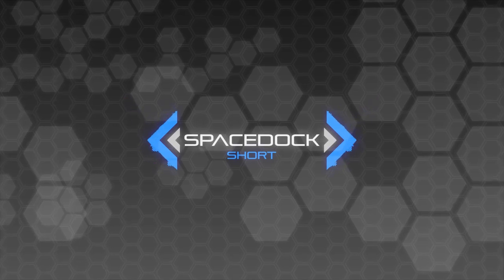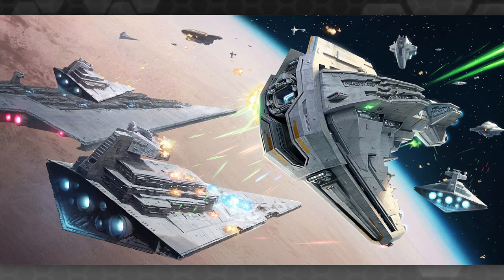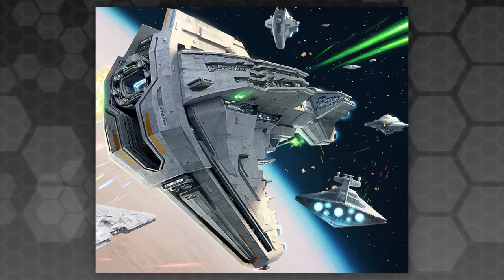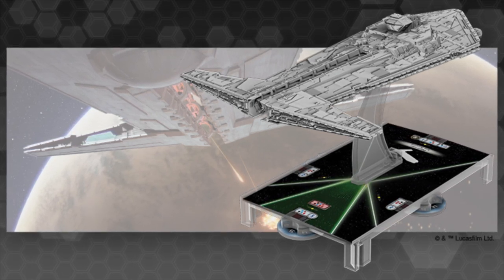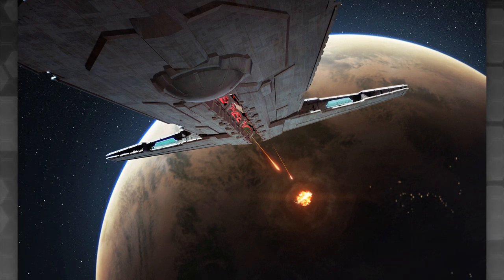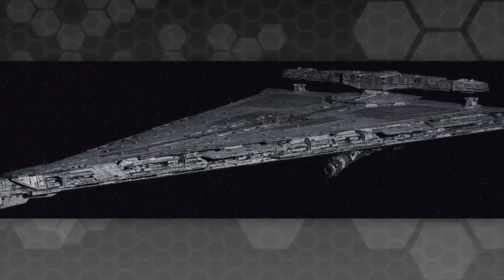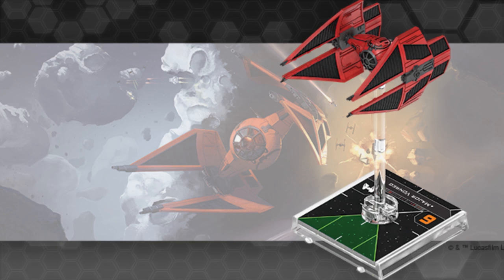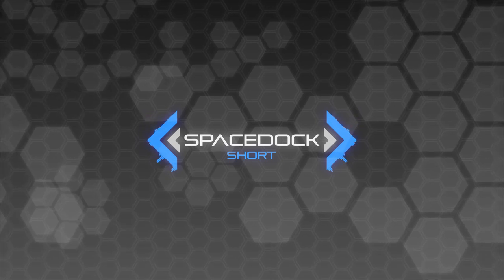Starhawk Revealed | New Star Wars Ships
Spacedock breaks down the new Star Wars warship designs that just came out of GenCon.